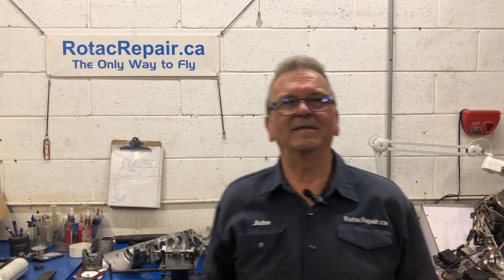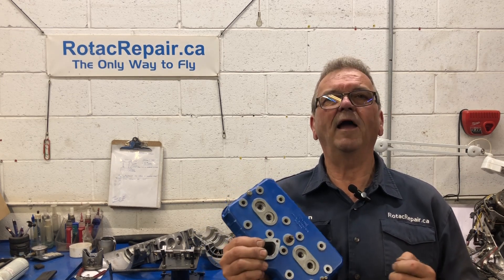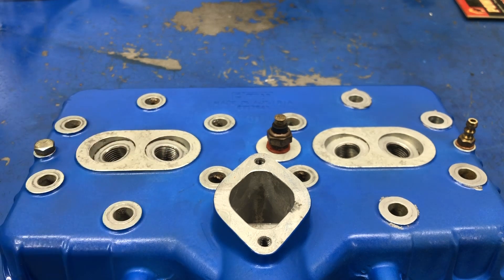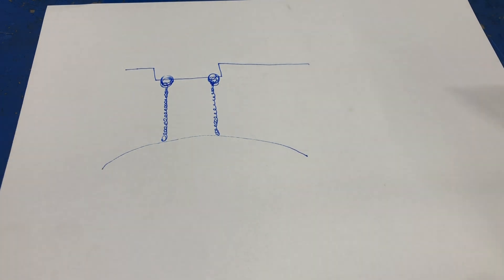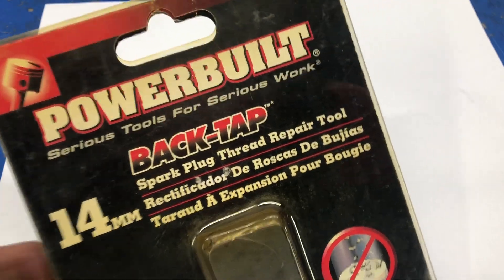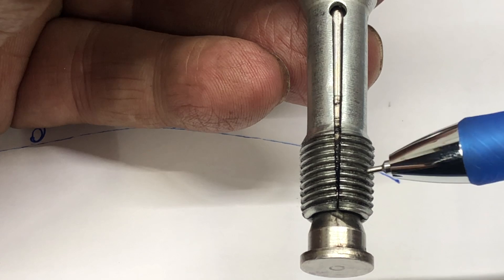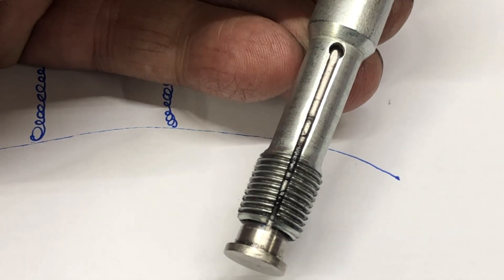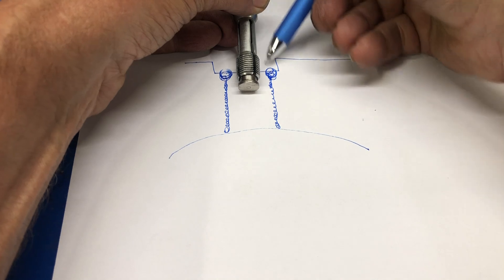Rotax 582UL, spark plug won’t thread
Repairing of damaged cylinder head spark plug thread. Repair can be performed on completely assembled engine, no need to remove the cylinder head.